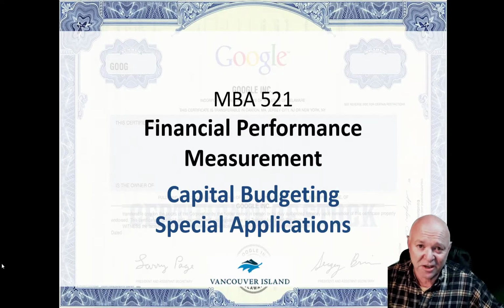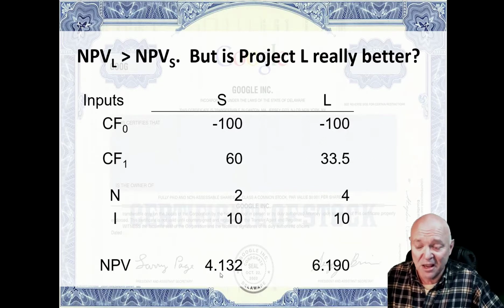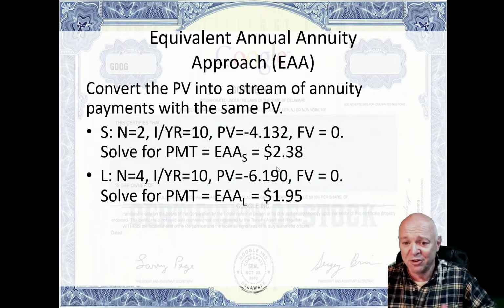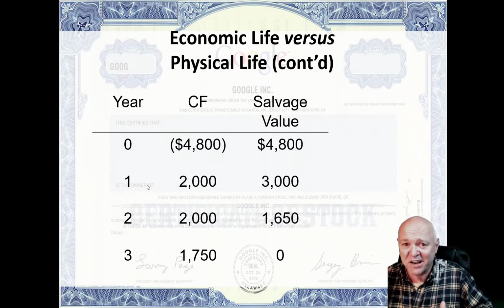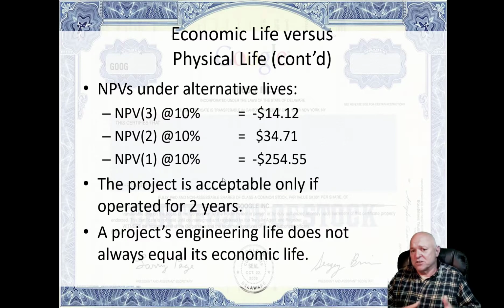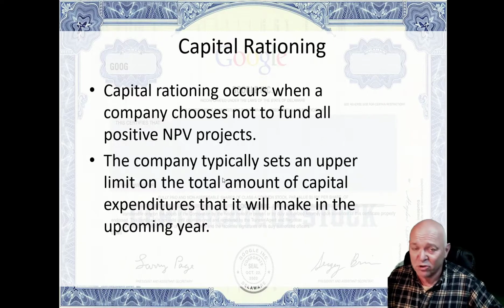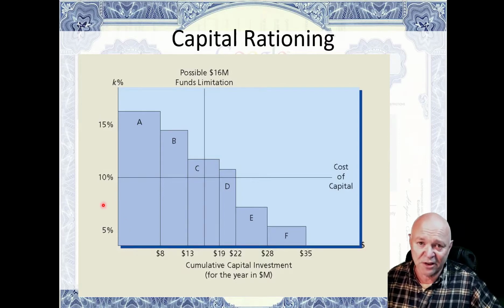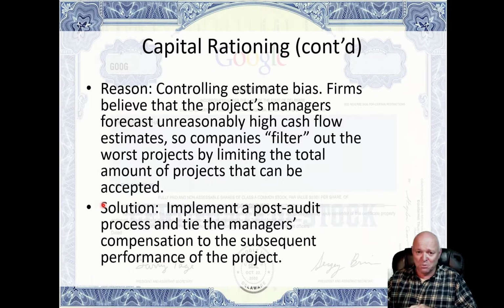Capital Budgeting Applications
Fourth in the Capital Budgeting Series, MBA 521